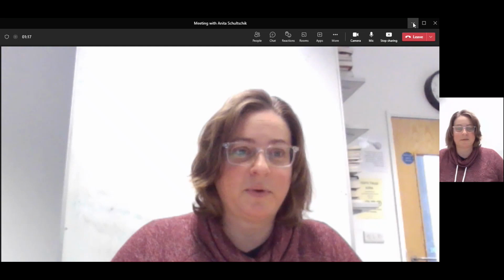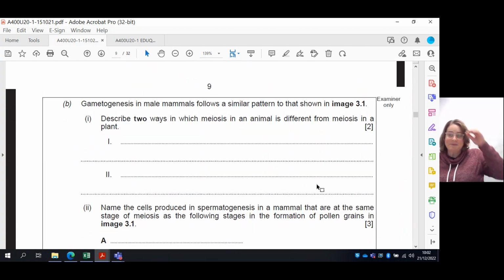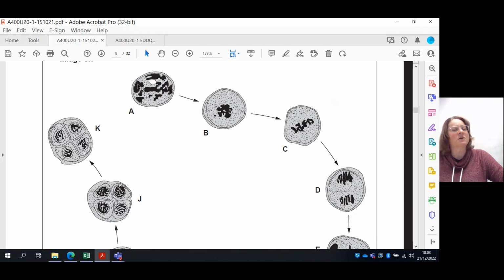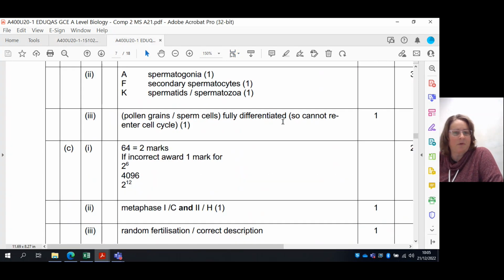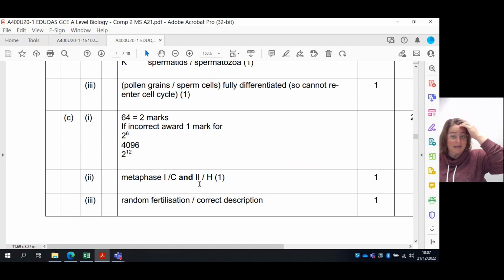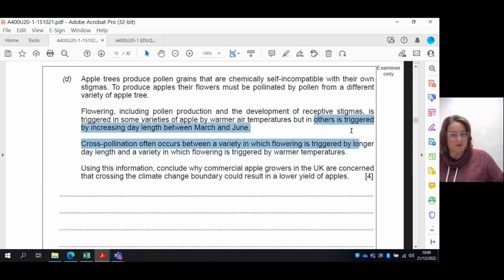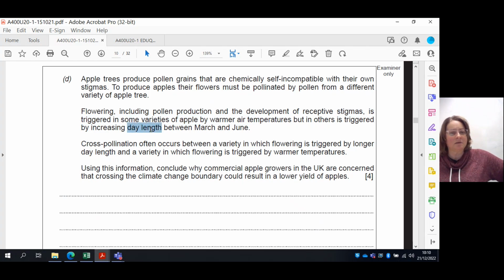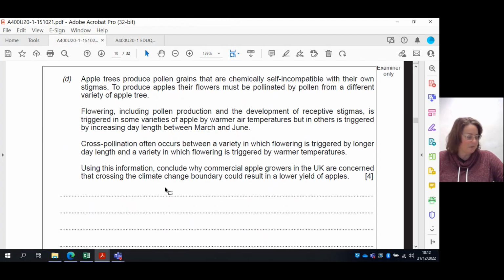Component 2 paper video 3, Eduqas A level Biology October 2021